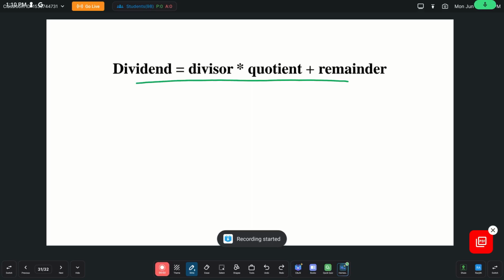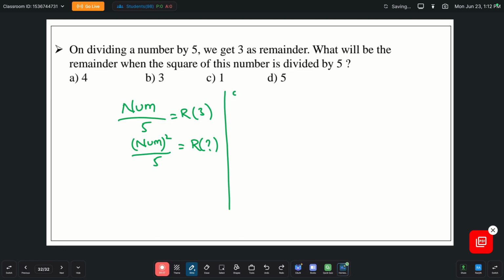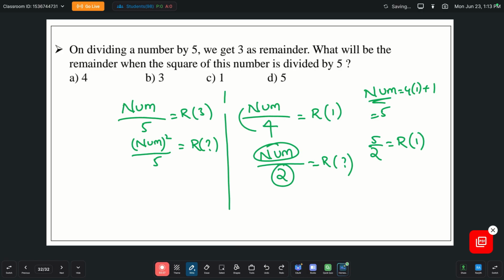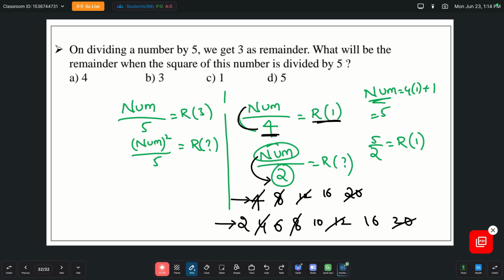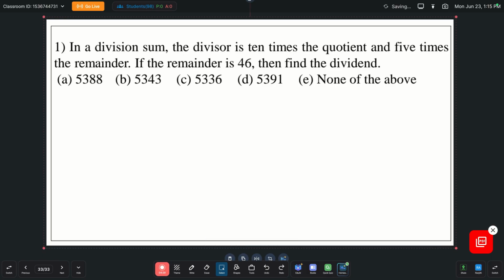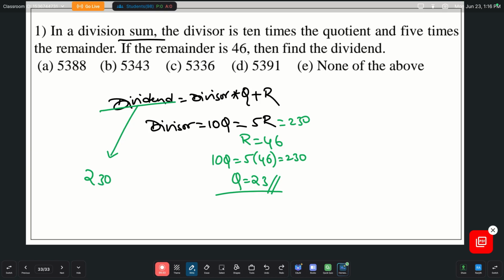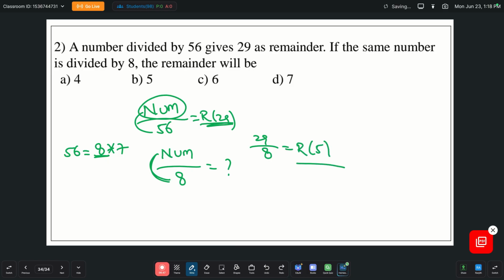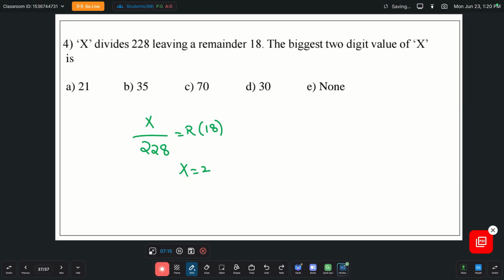Dividend Divisor Quotient Remainder concept problems